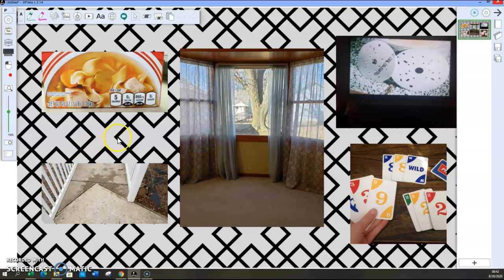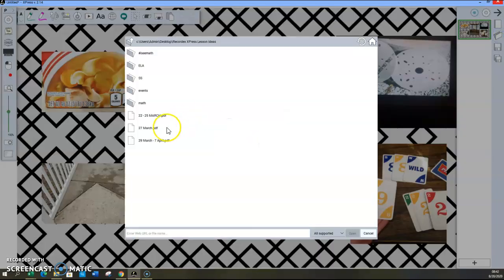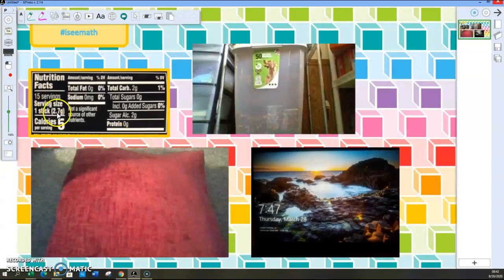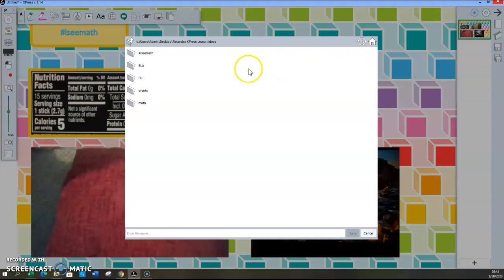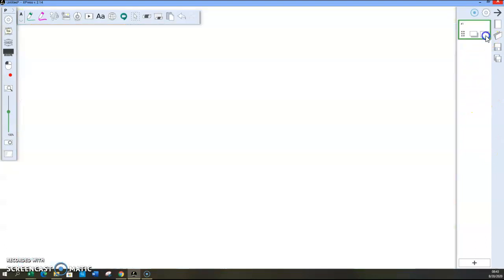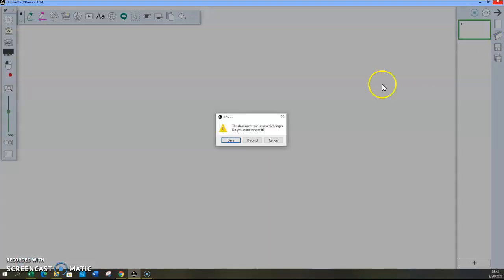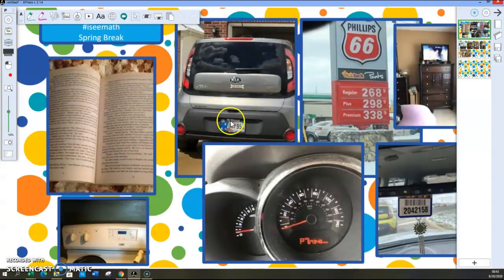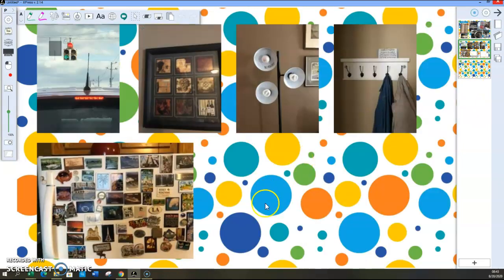iseemath using Xpress for student presentation